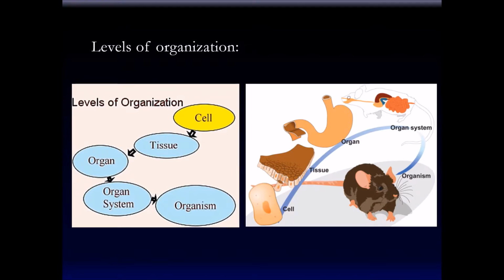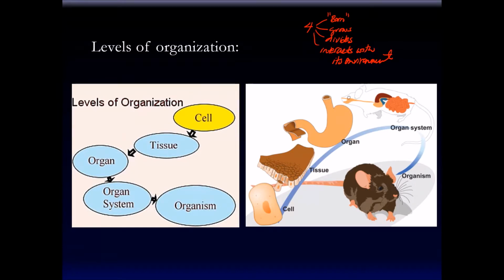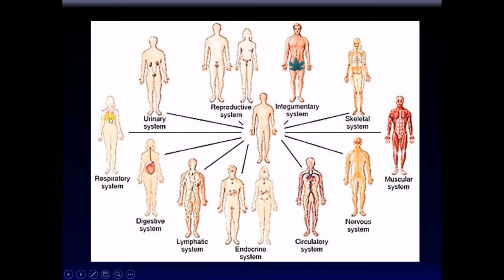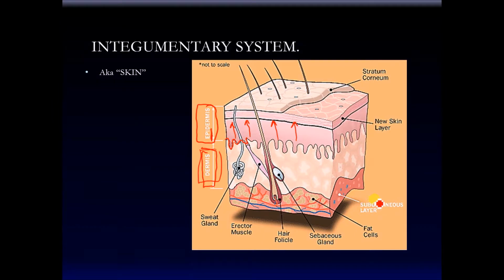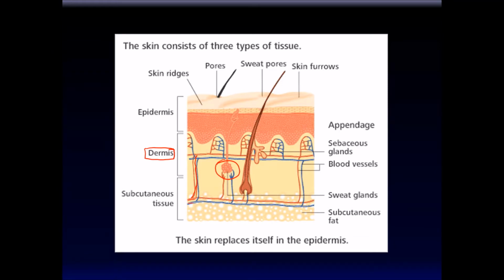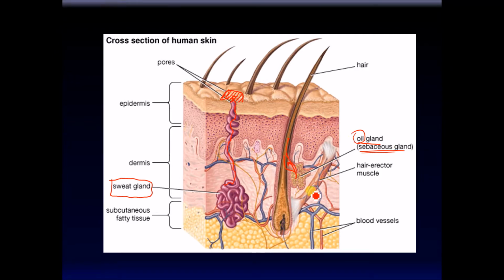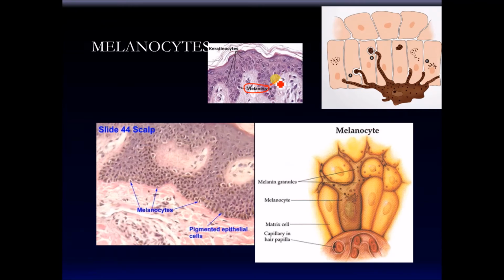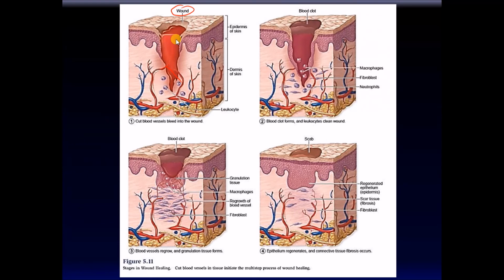Physiology & Health. Skin. For Afnan.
This is an introduction to the anatomy and physiology section and the Integumentary system (skin).